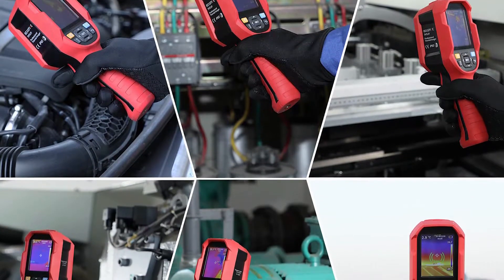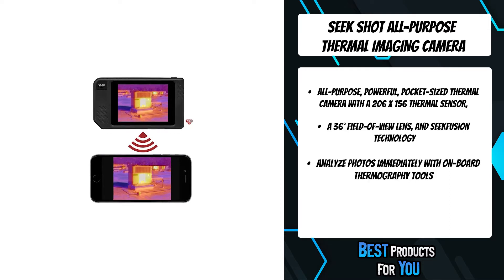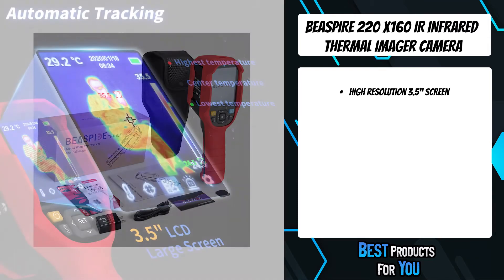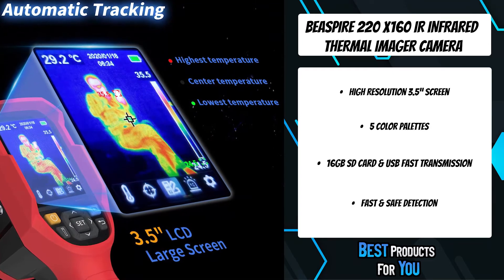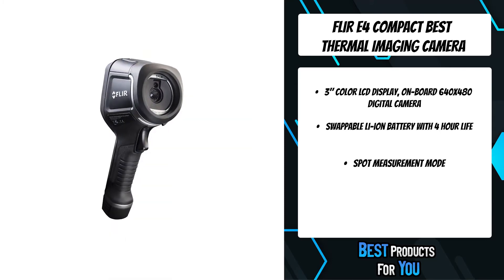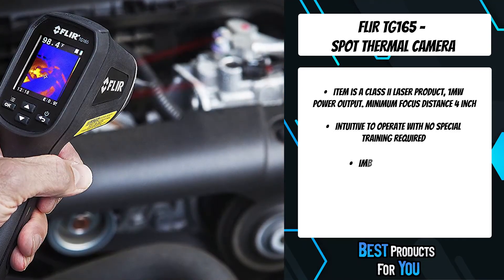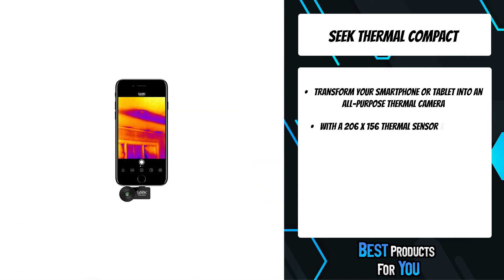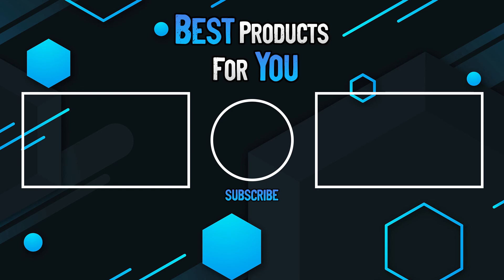TOP 5: Best Thermal Imaging Cameras for Home Inspection [2022]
5. Seek Shot All-Purpose Thermal Imaging Camera (Amazon)
4. Beaspire 220 x160 IR Infrared Thermal Imager Camera (Amazon)
3. FLIR E4 Compact Best Thermal Imaging Camera (Amazon)
2. FLIR TG165 - Spot Thermal Camera (Amazon)
1. Seek Thermal Compact (Amazon)

Are you looking for the best thermal imaging cameras for home inspection? In this video we will show you the best thermal cameras, including: Seek Shot, Beaspire 220 x160 IR Infrared , FLIR E4 Compact Best Thermal Imaging Camera, FLIR TG165, Seek Thermal Compact.